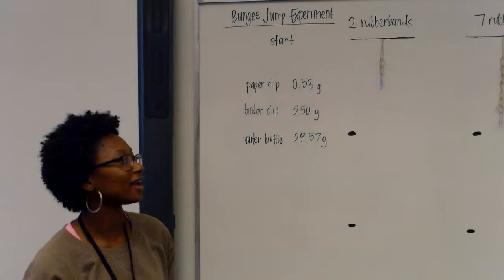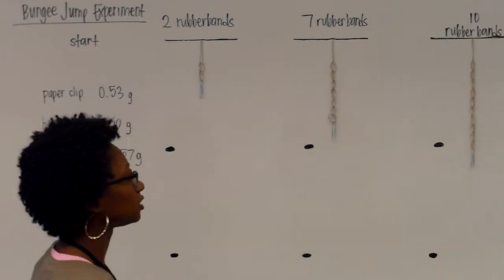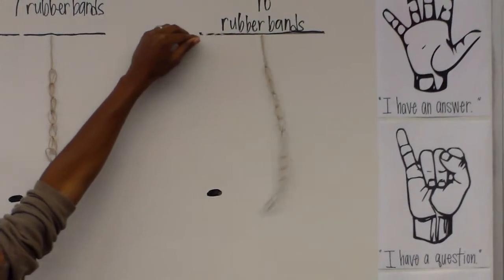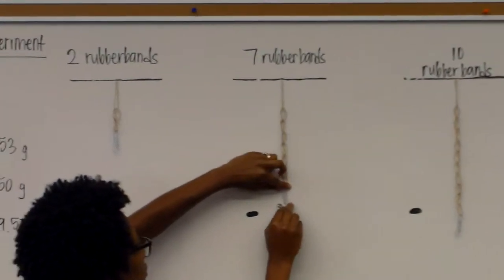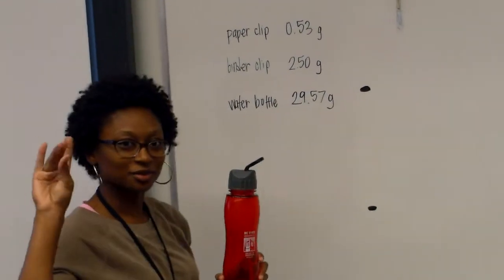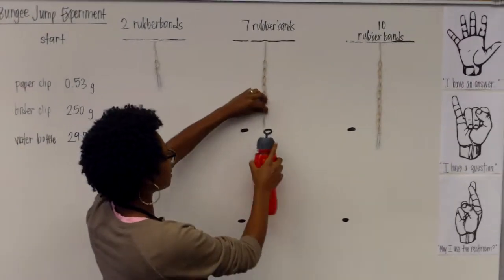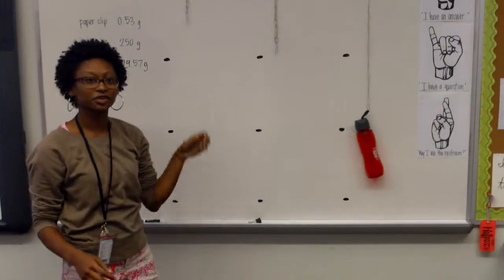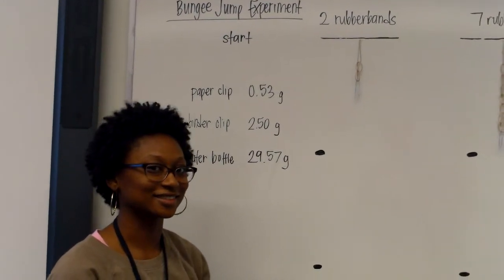Bungee Jump Experiment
This video is a bungee jumping experience simulator. Each black dot represents about a foot.